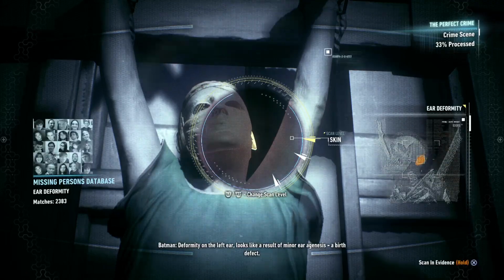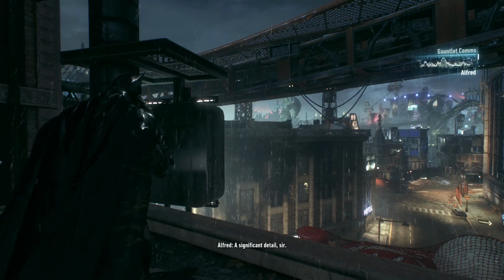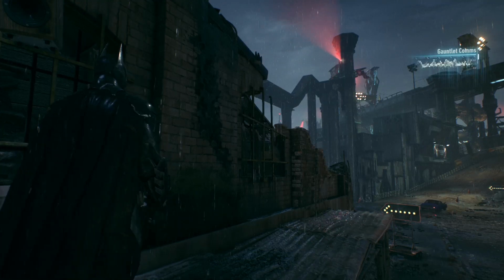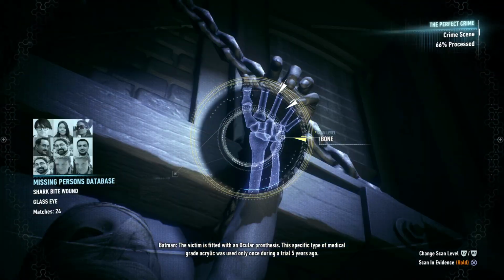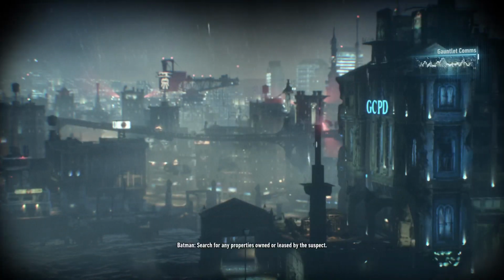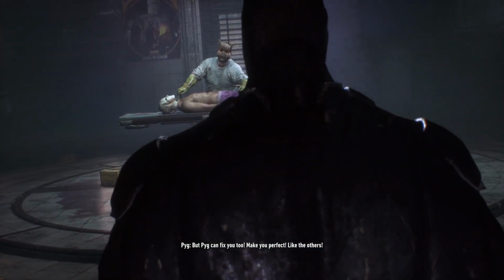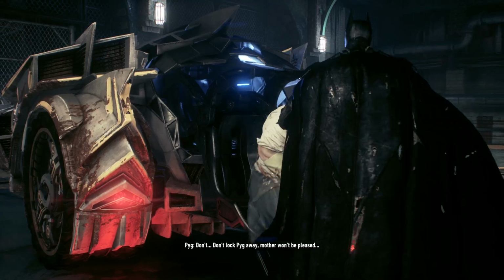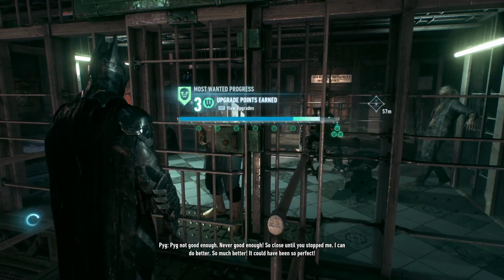BATMAN: ARKHAM KNIGHT Professor Pyg